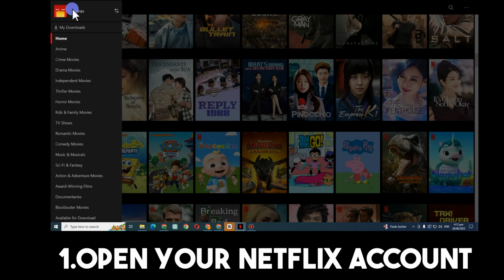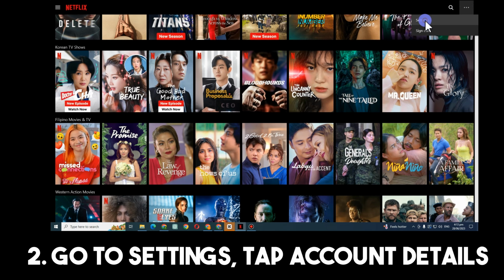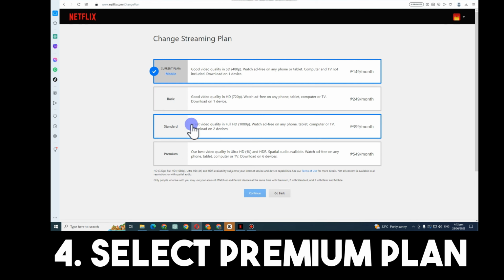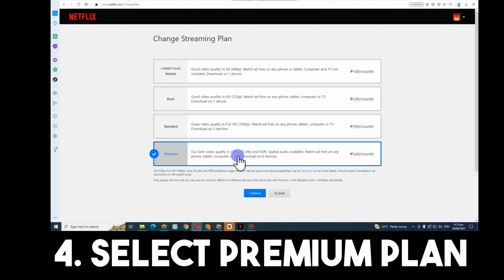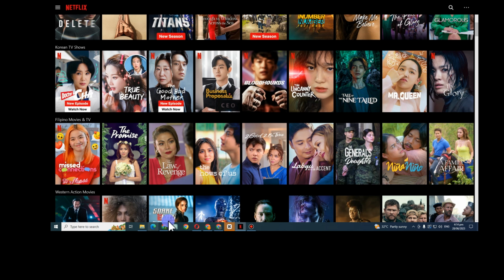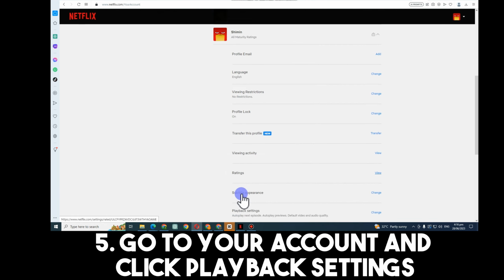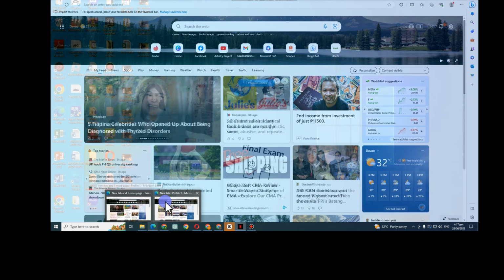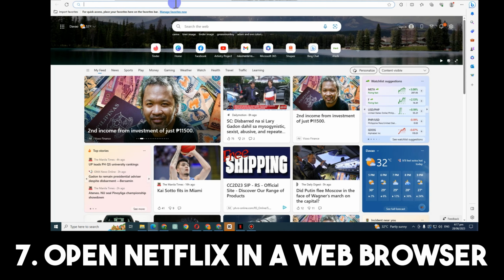Change Video Quality In Netflix (2023)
In this video, we'll show you how to change the quality settings on Netflix, allowing you to adjust the streaming quality based on your internet connection and preferences. Whether you want to optimize the video quality for a better viewing experience or reduce data usage, this tutorial will guide you through the process step by step. Follow our instructions and discover how to change the quality settings in Netflix.

✅ The importance of adjusting the quality settings on Netflix
✅ Step-by-step guide to change quality in Netflix (2023)
✅ Opening the Netflix app or website and logging into your account
✅ Navigating to the account settings and accessing the playback settings
✅ Adjusting the streaming quality and saving your changes

🎥 Enhance Your Streaming Experience on Netflix! 📺
Are you looking to change the quality settings on Netflix to optimize your streaming experience? Our tutorial will walk you through the process. By following our step-by-step instructions, you'll be able to adjust the video quality according to your preferences and internet connection. Enjoy a smoother streaming experience or save data by customizing the quality settings in Netflix.

🔑 Step-by-Step Instructions 🔑
Our comprehensive tutorial will guide you through the process of changing the quality settings in Netflix. We'll show you how to access your account settings, navigate to the playback settings, and adjust the streaming quality. Follow our instructions carefully to customize the quality settings and enhance your Netflix streaming experience.

Stay up to date with the latest tips, tricks, and strategies for enhancing your streaming experience. We're here to help you make the most of your Netflix subscription and enjoy seamless streaming.

We're here to assist you in changing the quality settings in Netflix and enhancing your streaming experience.